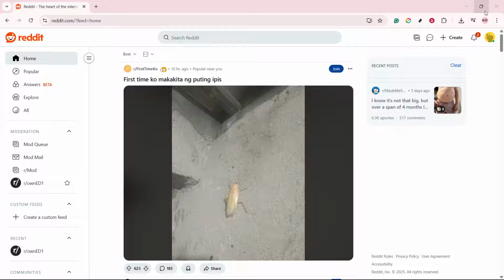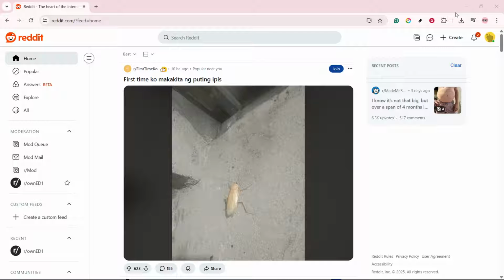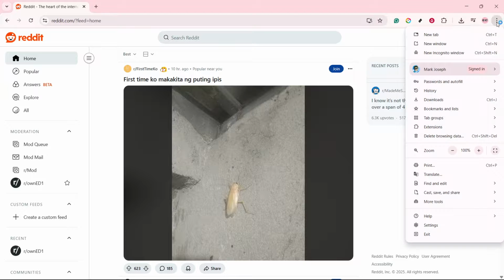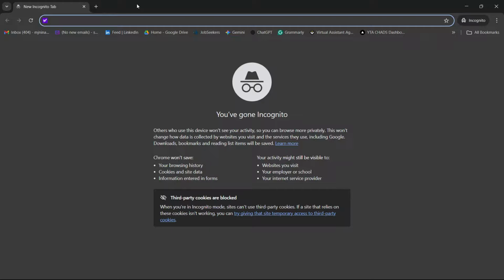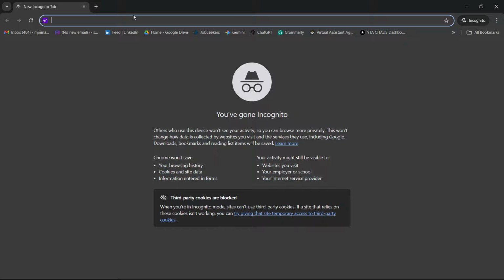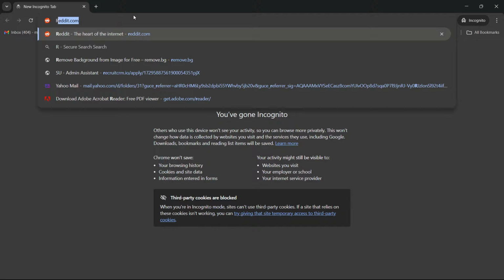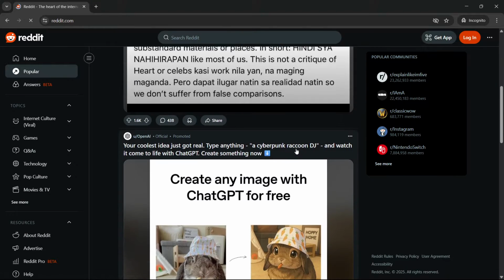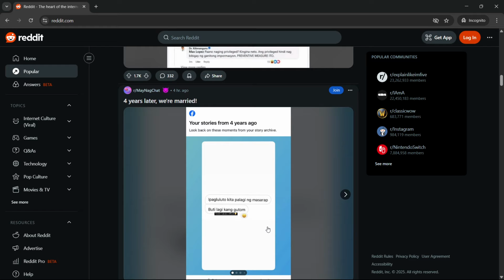How to browse anonymous on Reddit [2025 Easy Guide]